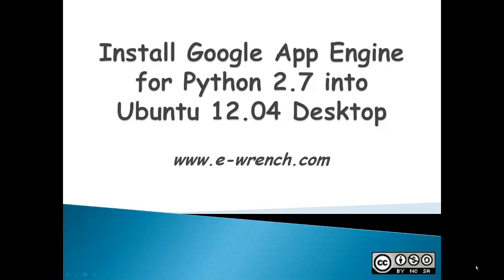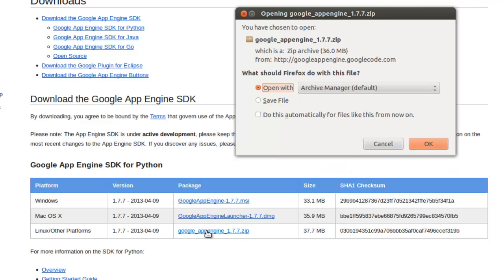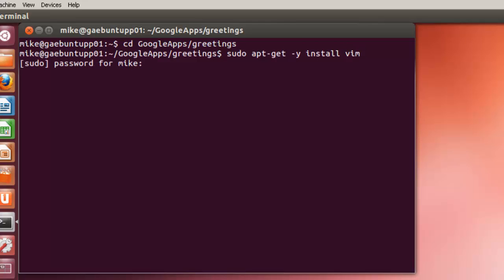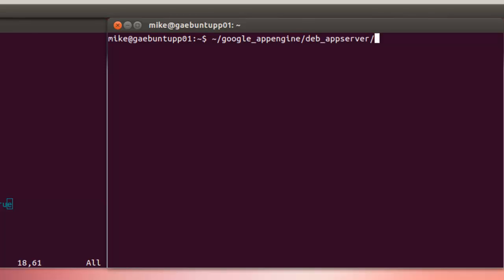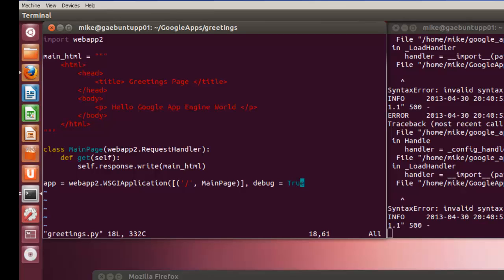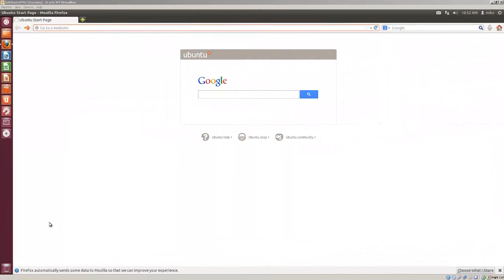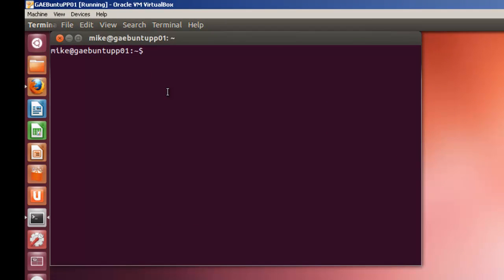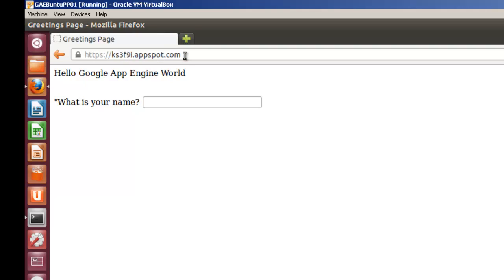Install Python Google App Engine in Ubuntu Desktop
Google App Engine is an offering from Google that allows developers to build up to 10 web applications and host the applications on Google for free. Python, Java and Go are the languages that can be used with Google App Engine. I believe Python is currently the best first programming language for learning how to program. In this video Google App Engine for Python is downloaded and installed in the Home directory of an Ubuntu 12.04 desktop. The install would be similar for any Linux machine. A short greeting program is then developed that could be written with your text editor. The local App Engine is fired up and the greeting program is verified. Finally the greeting program is uploaded to Google at "ks3f9i.appspot.com" to verify the program runs on the internet. Although the program asks for a name no data is stored.

To see a video of installing and configuring GAE with Eclipse see "Install Python Google App Engine in Ubuntu Configure in Eclipse"